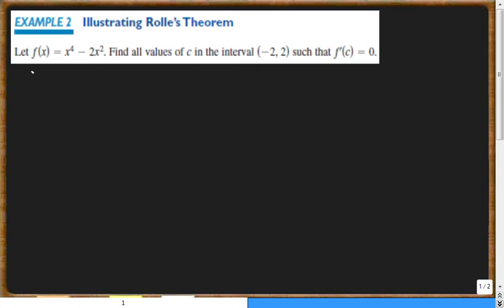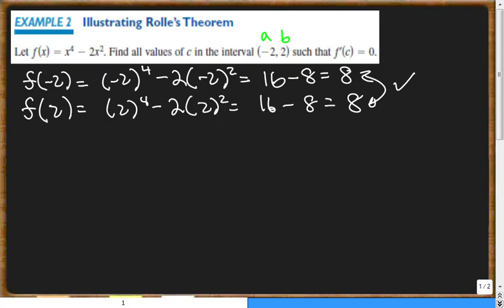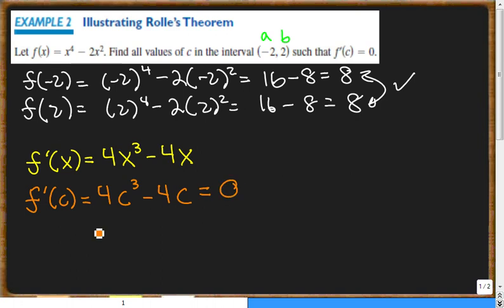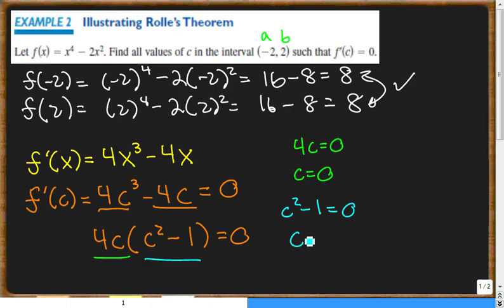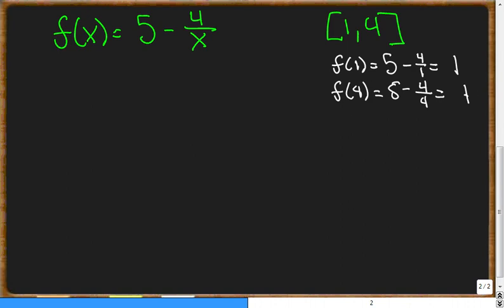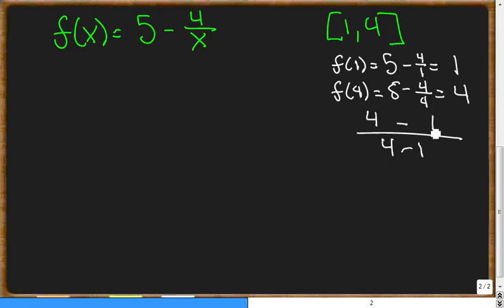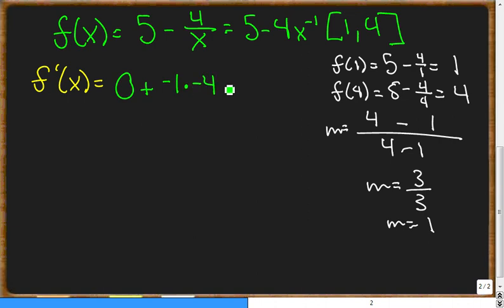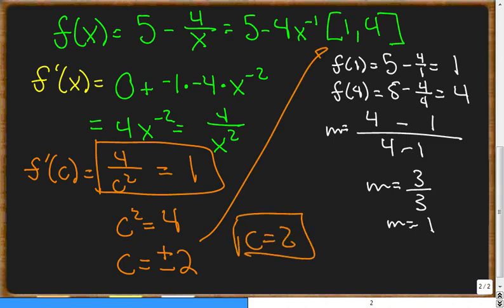Rolles Theorem and Mean Value Theorem Example Problems